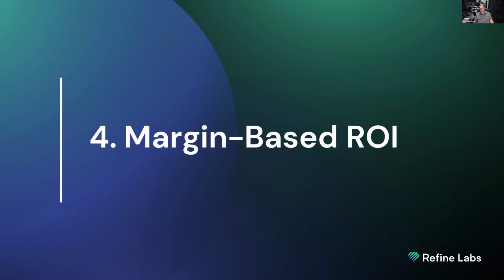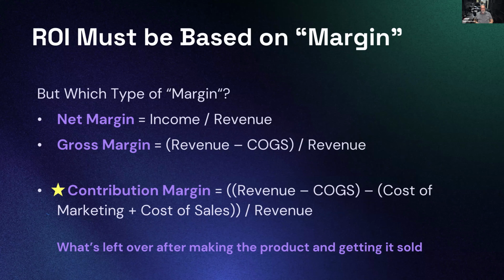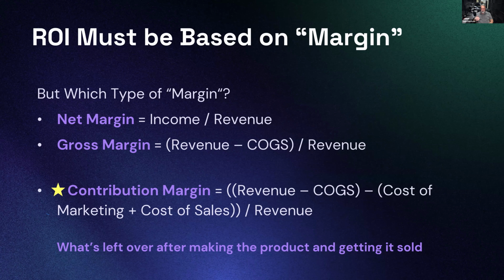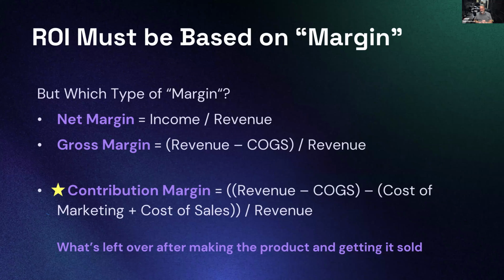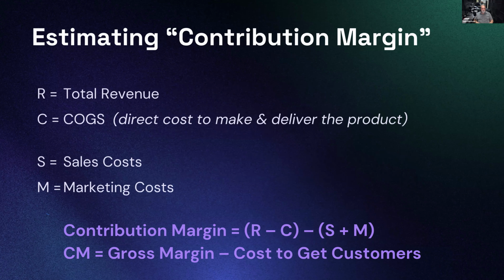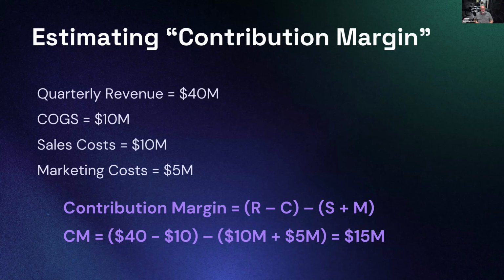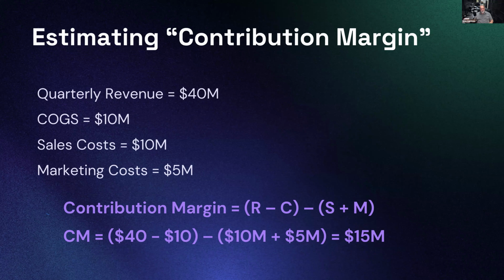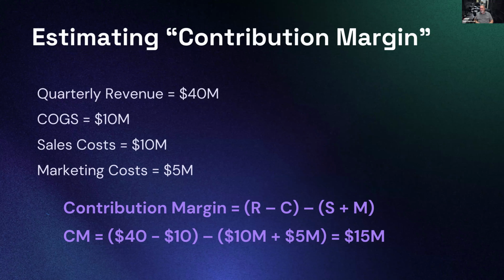How to Calculate Incremental Contribution Margin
A new measurement for Marketing ROI - Dale Harrison explains how to calculate incremental contribution margin.

Refine Labs is a leading B2B demand marketing agency that has helped over 300 SaaS companies scale with modern digital marketing strategies. Under the leadership of CEO Megan Bowen and Chris Walker Executive Chairman, we develop scalable testing frameworks and innovative approaches to drive efficient, profitable growth. Whether you’re looking to optimize your go-to-market (GTM) strategy or improve marketing execution, Refine Labs delivers data-driven insights and proven results.